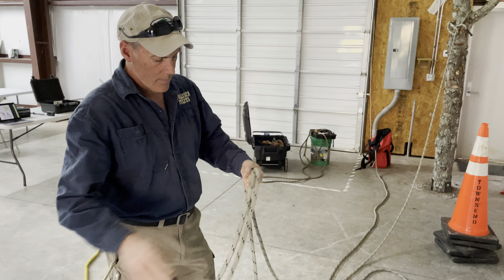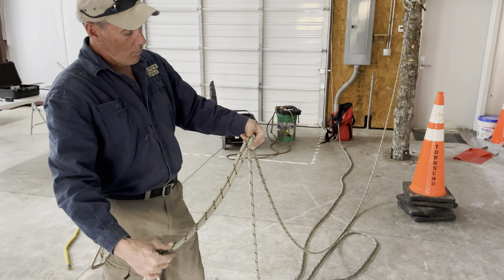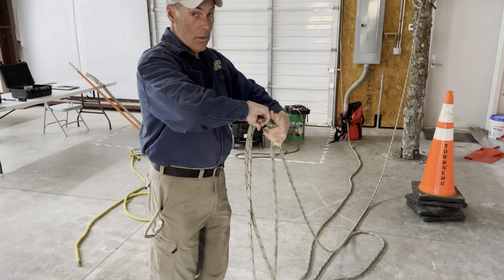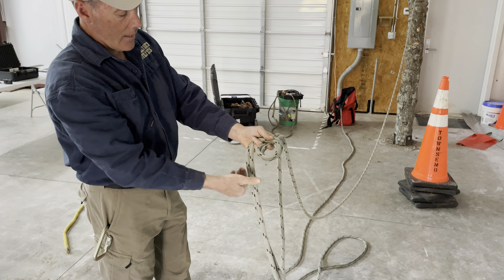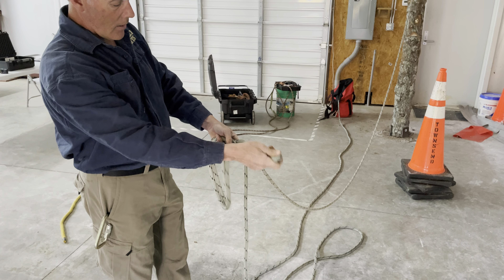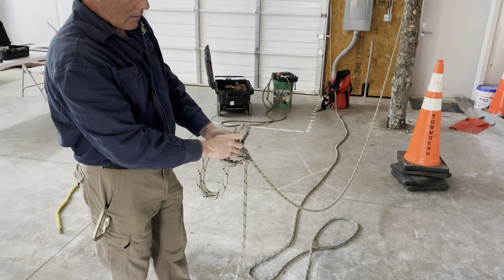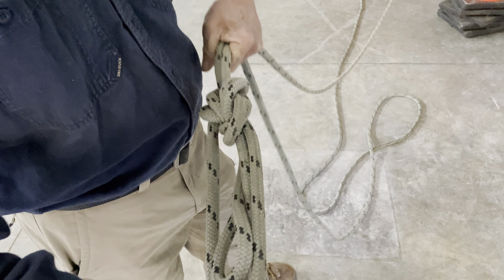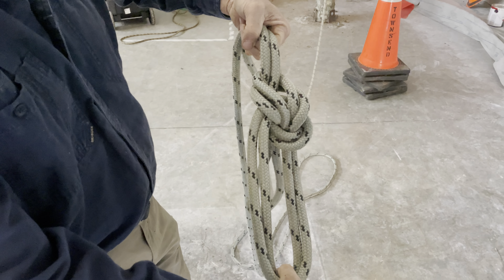How to Tie a Triple Bowline